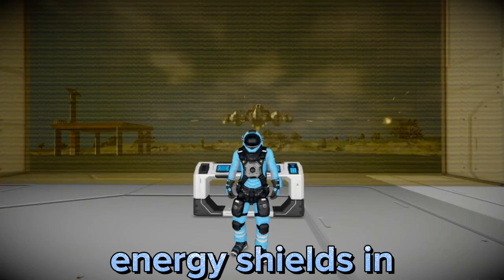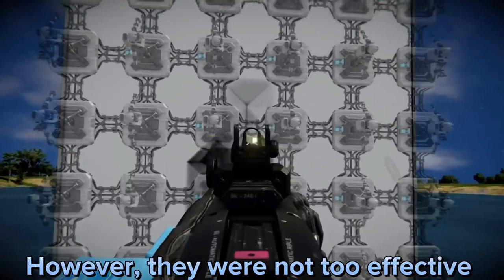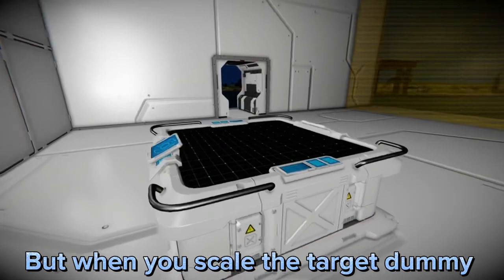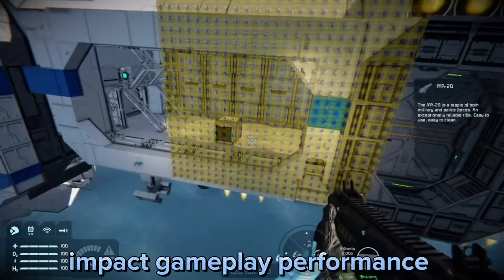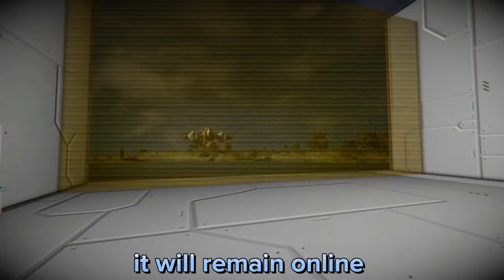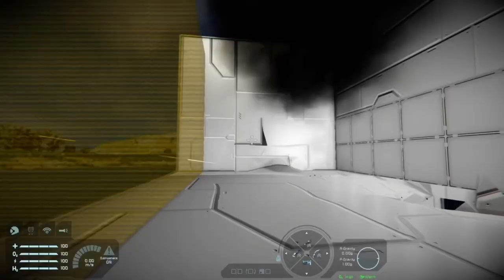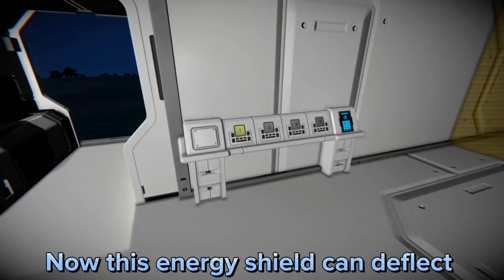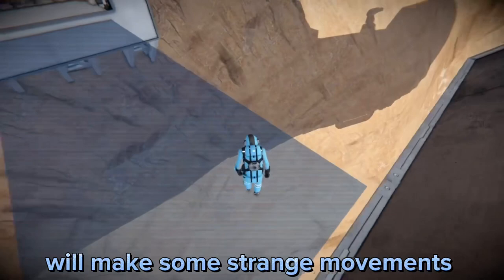(FIXED) Space Engineers - Energy Shields Using Target Dummies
(This exploit has been fixed with the latest update and it can no longer be used. Everything said in this video is outdated information and it is no longer applicable to the game.)